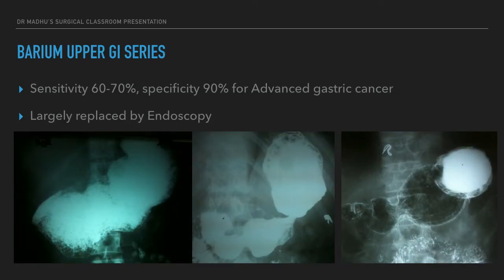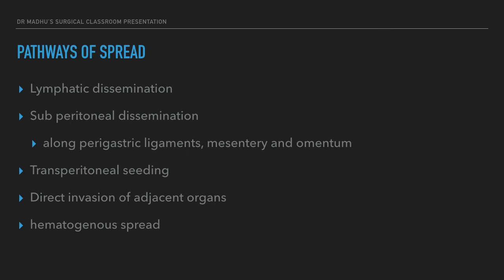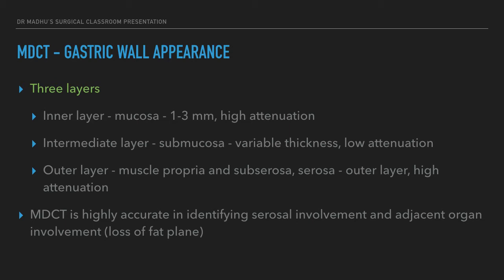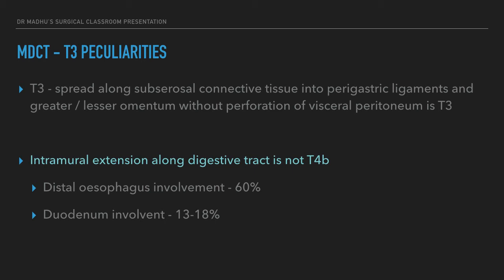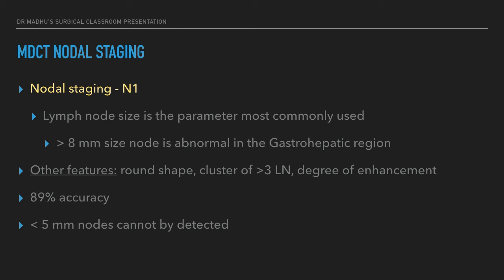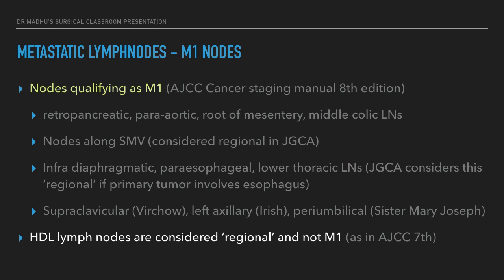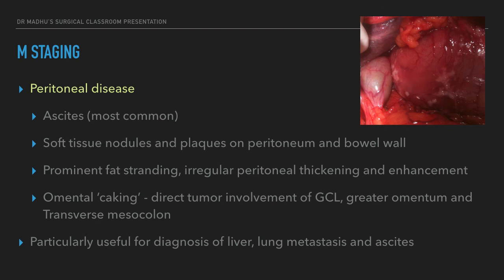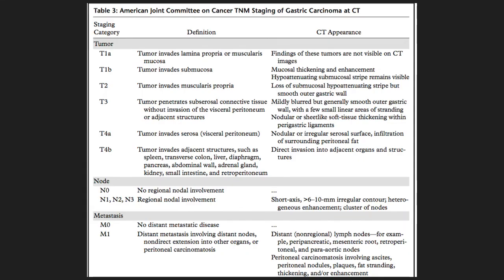carcinoma stomach imaging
This video will help the viewer understand the role of radiological imaging in patients with carcinoma stomach